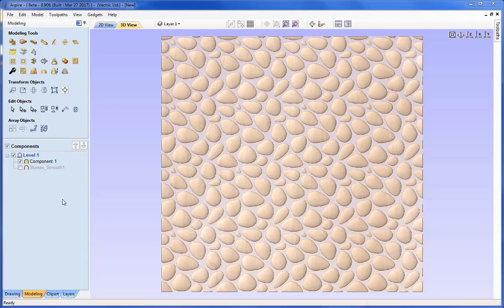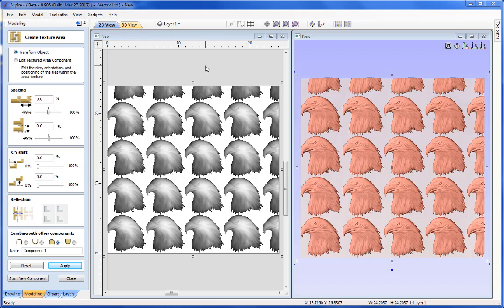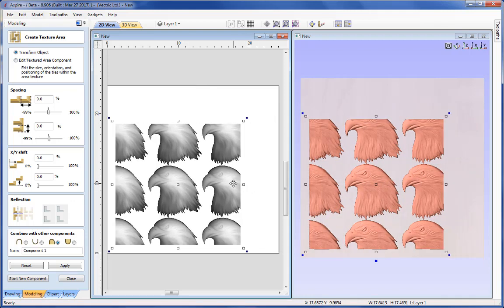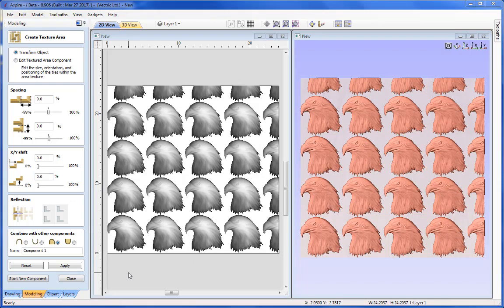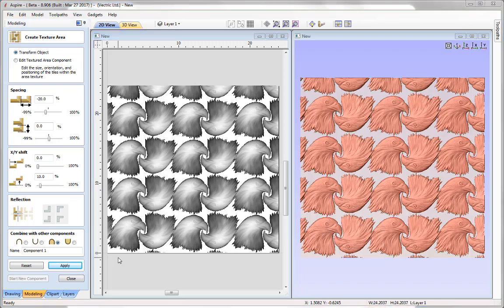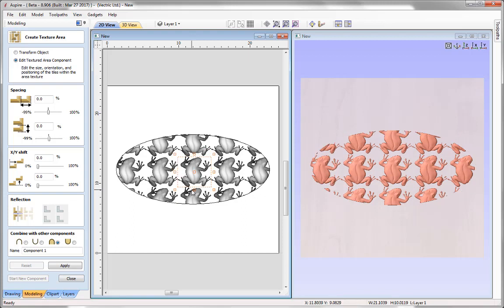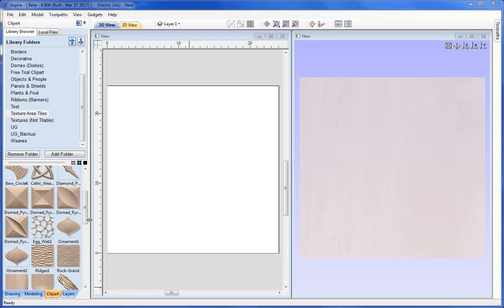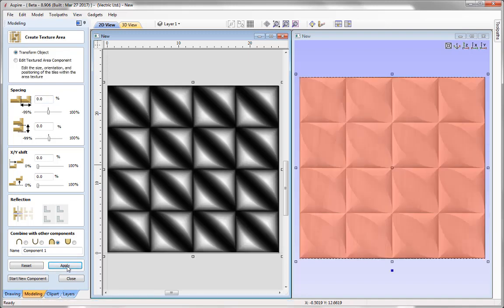Texture Area | 3D Modeling | V9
This video show how to use the powerful new modeling tool - Create Texture Area. This allows the user to take a 3D Component and fill the job area or a selected vector with a texture based on repeating the selected Component. This tutorial shows the basics of how to use it and demonstrates examples using some of the specialist new clip art. This video uses files from the included Aspire Clip Art.